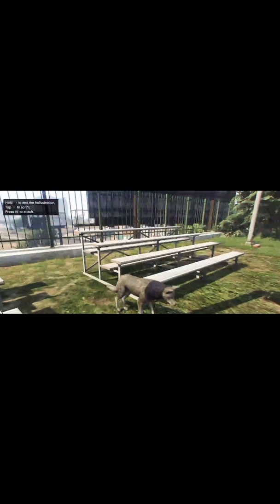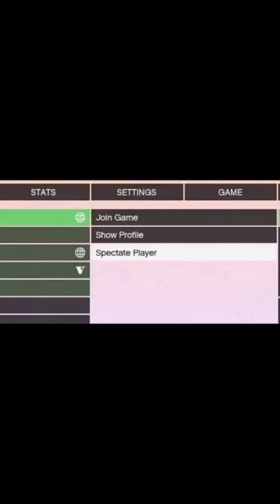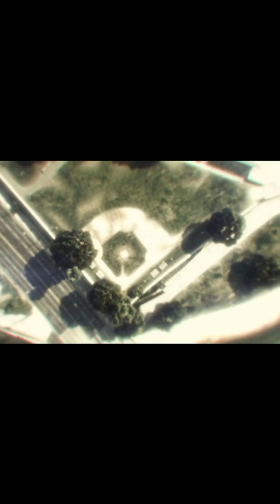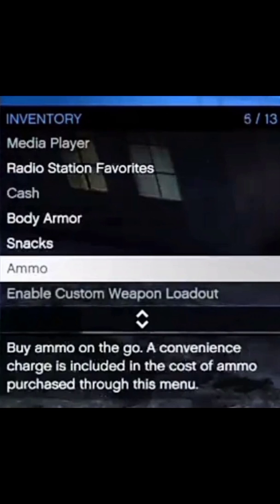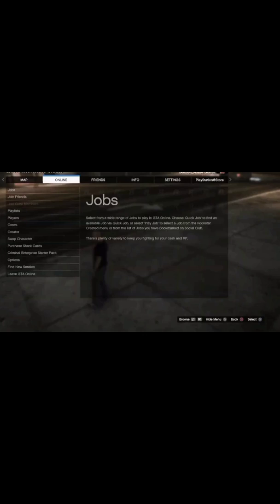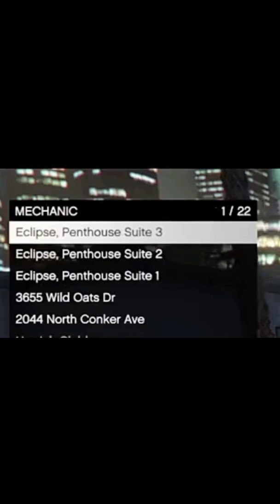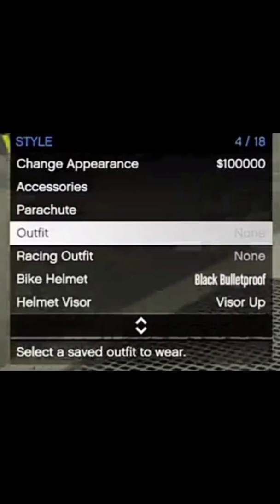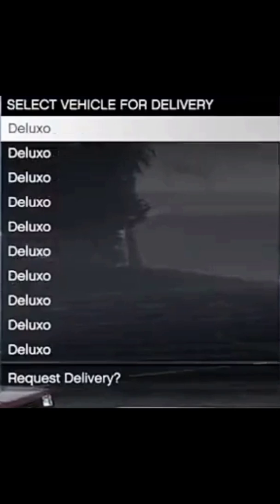🤑It's Back🤑 Gta Online 🥶Frozen🥶 Money! (OG Save) No Losing Outfits,Rank 💯Safe😎